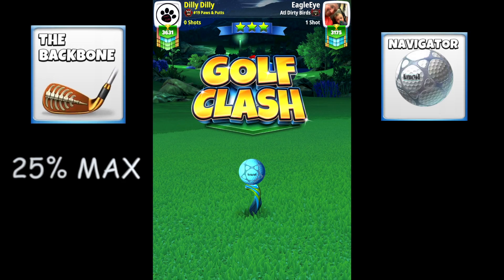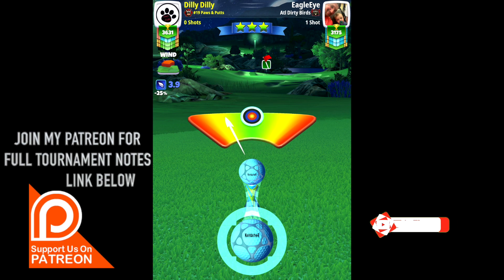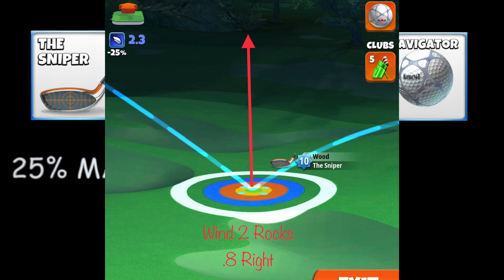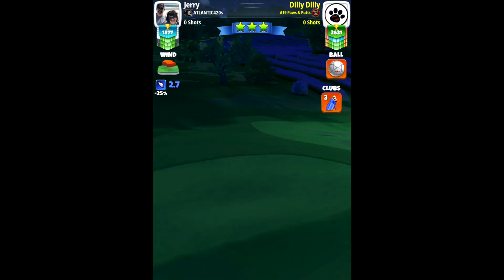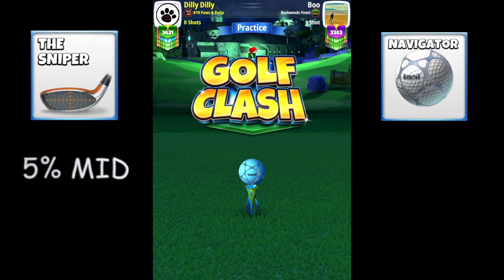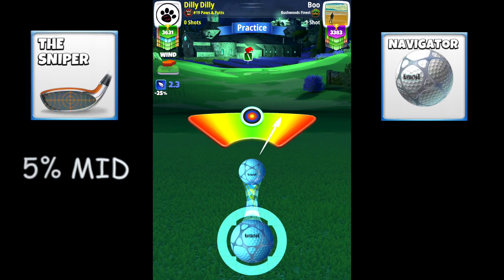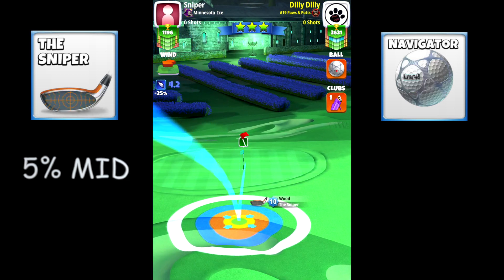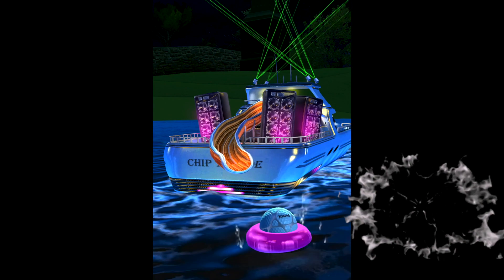GOLF CLASH l HAUNTED MANSION ROOKIE QR l ONLY THE PAR 3'S DAILED IN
19th Hole Family Stream Team
19th Hole Facebook Group

Paws & Putts (Team Leader ) (Rookie Pro Expert & Master)

Jon Boy Gaming ( Tour Play All levels)

My other friends channels to check out

RJ at ItsRJtv link

Nate from Fly Fishing Nate

Jordan Lee’s channel link